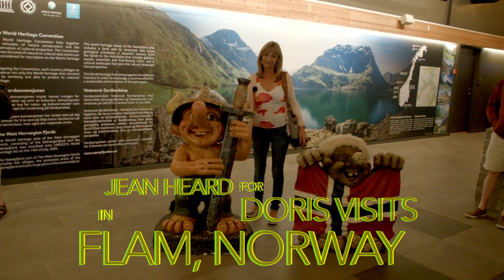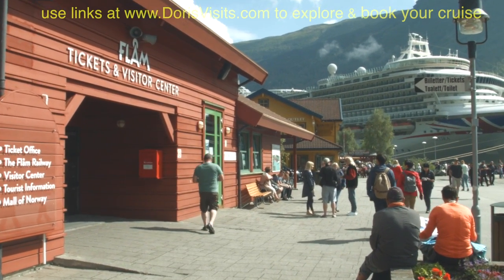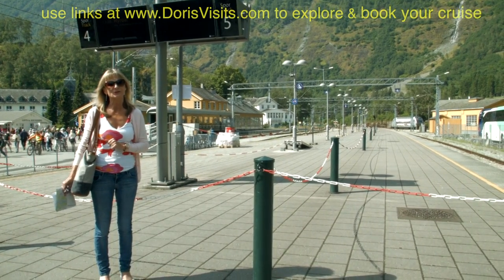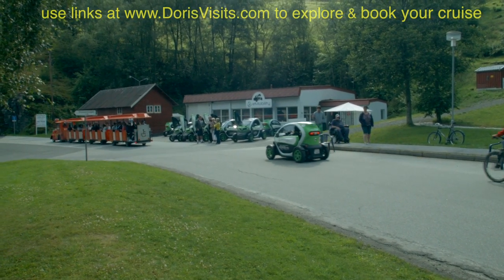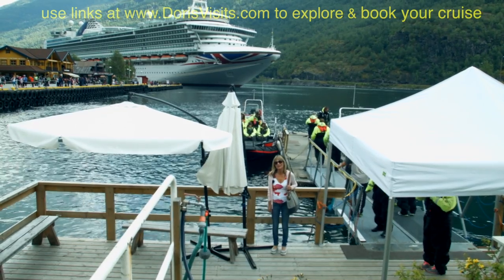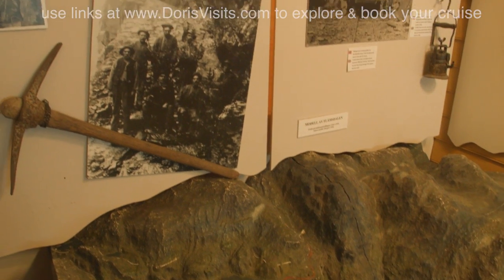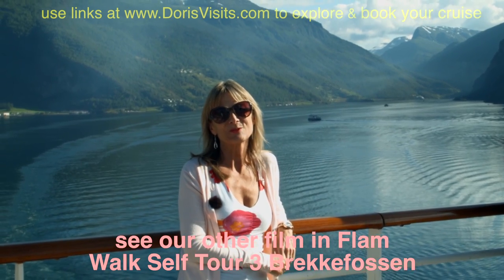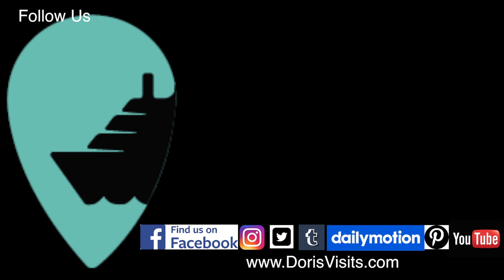Flam, Norway. GUIDE. A guide of the town Flam.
Flam Guide, Norwegian Fjords. Jean's video guide for Cruiser Doris Visits. Flam is an action and adventure centre in the middle of the Fjords.

See the Cruise before You Cruise the Sea
We will help you see, plan and remember. These films are explorations, orientations and help all rolled into a very casual Port Talk.

Sign up to the web site for deals and special tips.
And when you get back, show your friends where you have been.